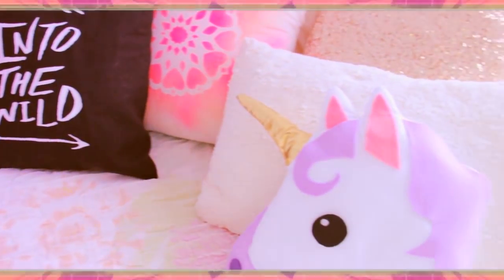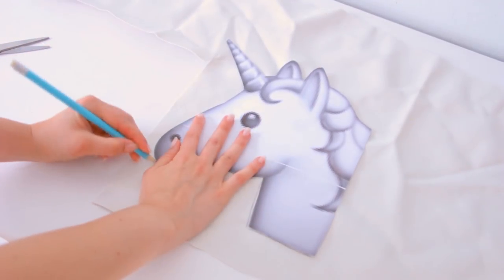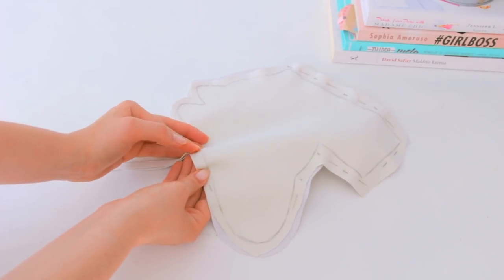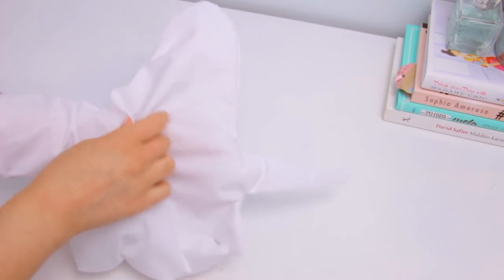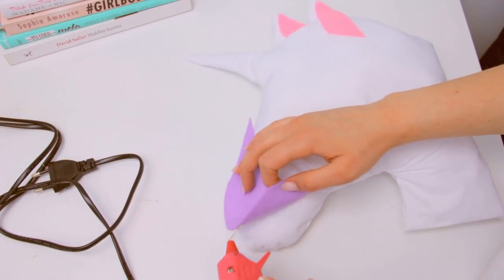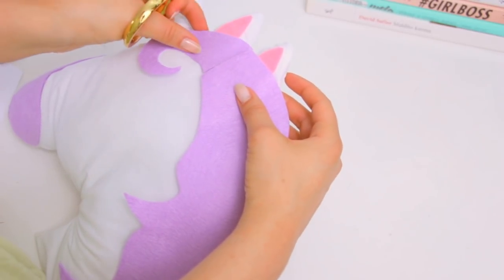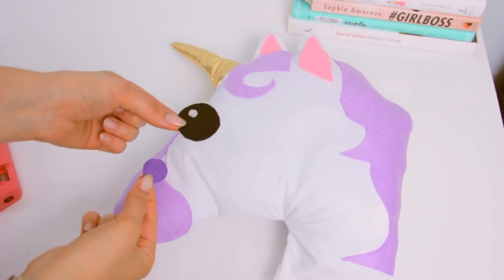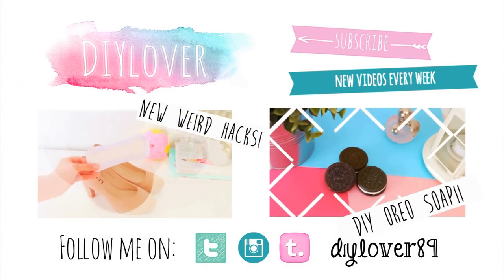DIY UNICORN EMOJI PILLOW! DIY room decor (Sew/no sew) | Lovely gift idea!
Hey guys!! In today’s video I’m going to show how to make this adorable unicorn emoji pillow!!

Start off printing the unicorn emoji in a piece of paper, you can also trace it directly from the computer and then cut it out! Then, take any white fabric you like and trace the outline on the wrong side of the fabric. Then, flip the paper and outline the mirror image.
Then cut the fabric and don’t forget to leave at least one cm of seam allowance like this. Place your fabric pieces right sides together and pin them all around the pencil marks. Then you can sew or glue following the line, gluing is easier and faster, sewing gives you a better finish so that’s up to you and don’t forget leaving an opening at the bottom like so.

My first attempt with the pleather fabric didn’t turn up right so I made another one with a thiner fabric so after sewing or glueing turn it inside out and use the gap to stuff the pillow with pillow stuffing. Then close the gap, you can sew or use some glue.

To make the face details start off making two triangles for the ears with some pink felt and hot glue them in place. For the mouth part make like a comma shape with some lilac felt and also glue it in place. For the hair part I outlined the basic shape first and cut it and then draw the details with a pencil like so, I wasn’t really sure how to do this so if you have your own technique or way of doing this of course go ahead and do it as you want. There is one part of the hair that isn’t showing so I cut that off and glued the rest in place.

And for the horn part, I know that it has rainbow colors and stuff but I decided to use some golden fabric, I thought that it would look really good but of course you can use some felt pieces and do the rainbow horn and finally I cut some black and purple circle pieces for the eye and the mouth and I also glued them in place,.. and that’s it!!

20002 DONOSTIA (GIPUZKOA)
SPAIN